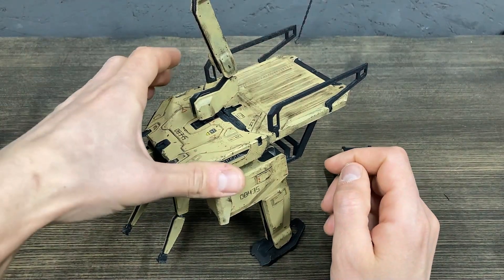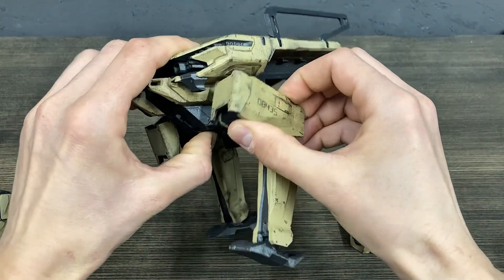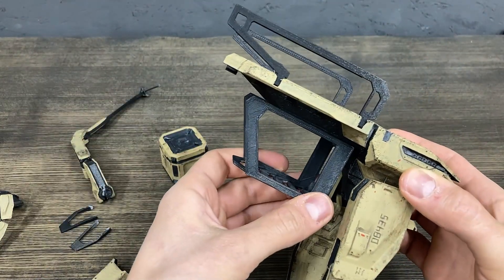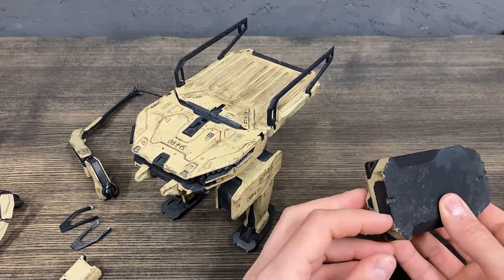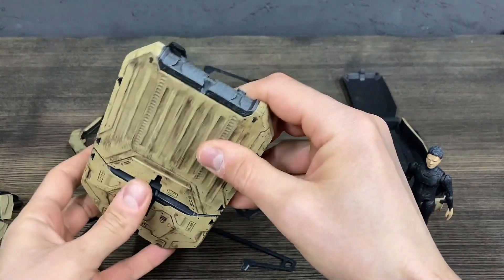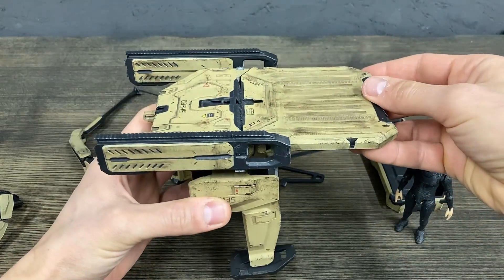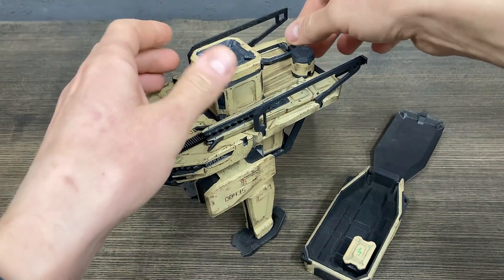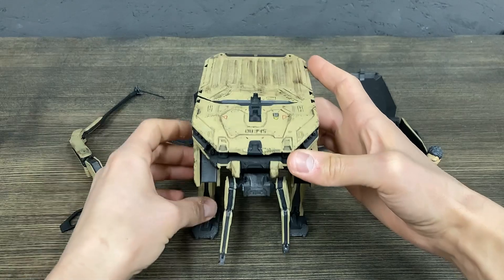Mech 3D Print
Dive into the world of advanced 3D printing with our detailed Mech toy! This video covers design intricacies to functional features, ensuring your 3D printed Mech stands out. Perfect for enthusiasts of robotics, gaming, and model building, our step-by-step guide will walk you through creating a customizable, articulated Mech toy. Discover tips for enhancing your model's durability and mobility, and unleash your creativity.